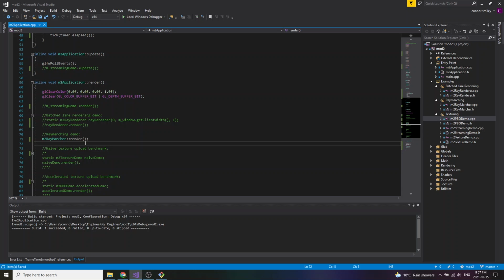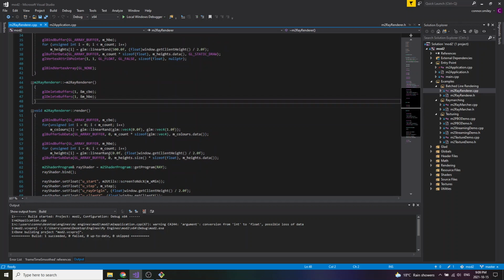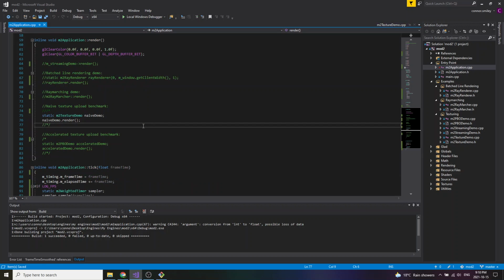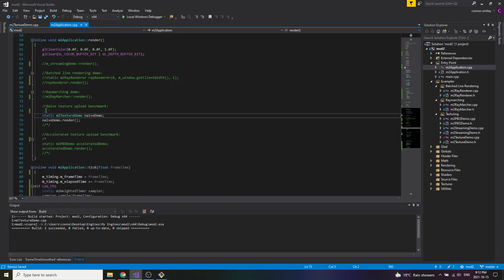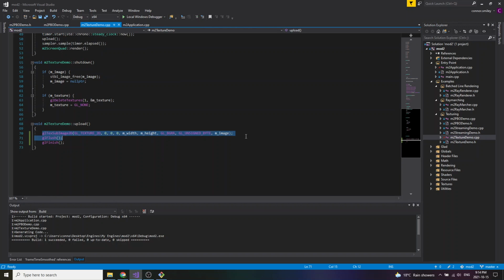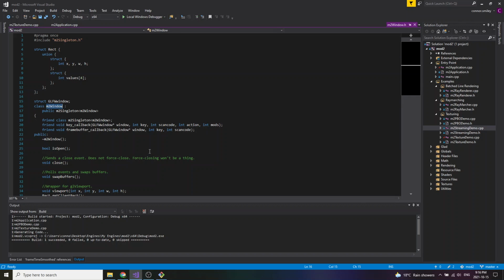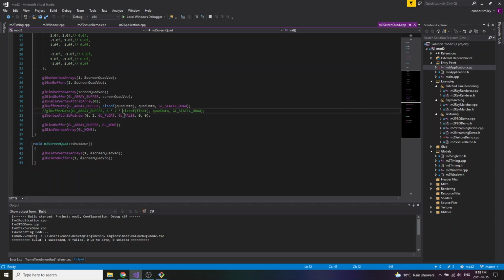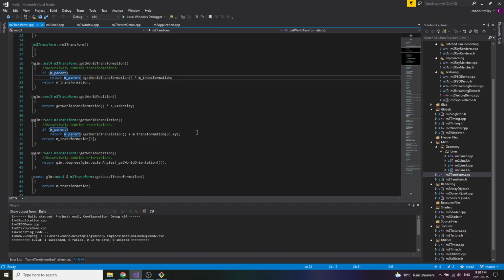mod2 Rendering Playground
An application I started in early 2019 and abandoned soon after because it made more sense to leverage existing frameworks given what I wanted to achieve.

mod2 still served as an excellent environment to test out new OpenGL API calls and rendering techniques. Think of it as a c++ client for Shadertoy ;)